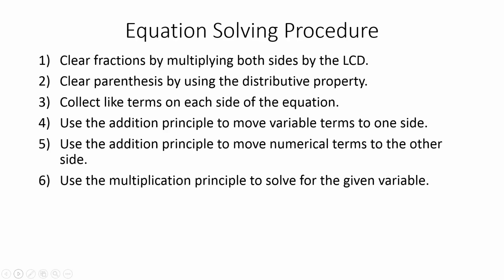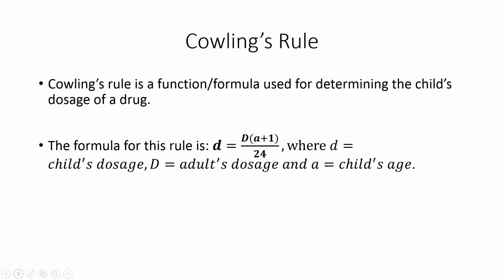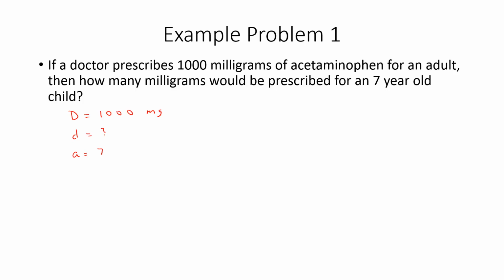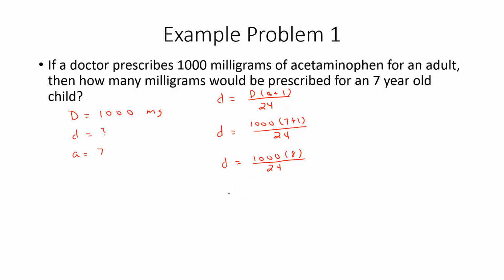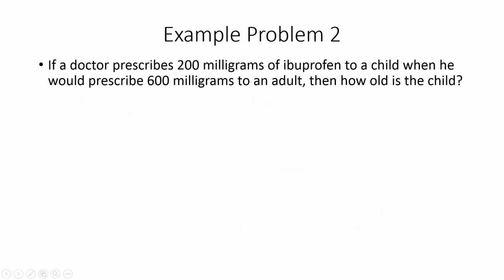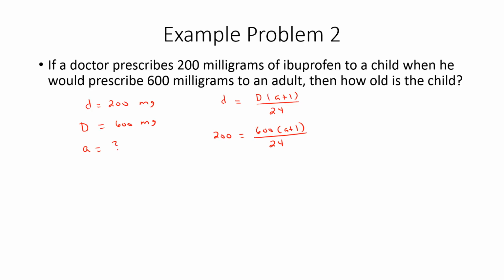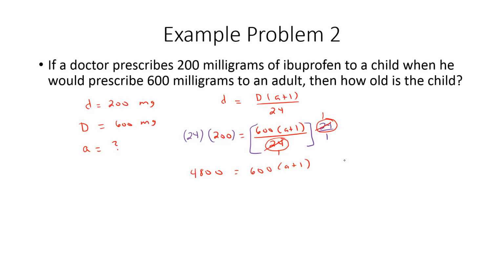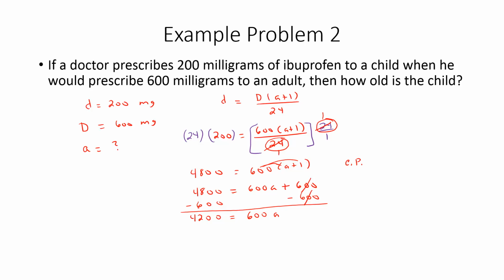MAT 221 - Week 2 Discussion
MAT 221 - Week 2 Discussion Tutorial